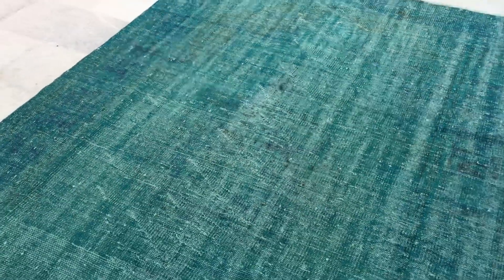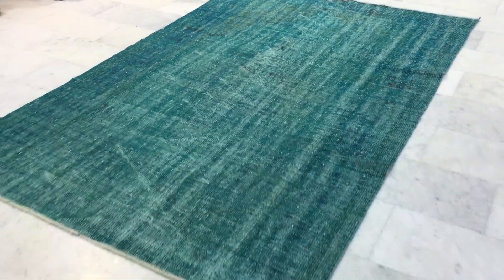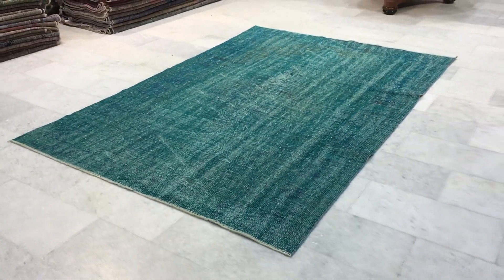vintage teppiche 14662